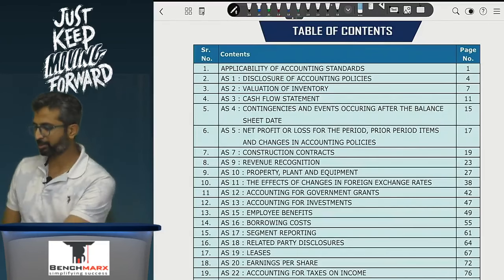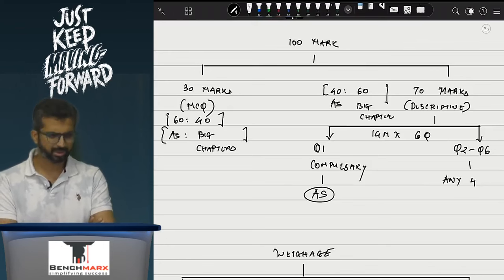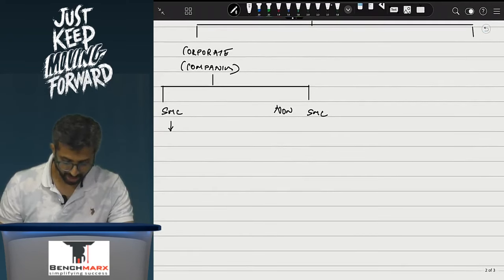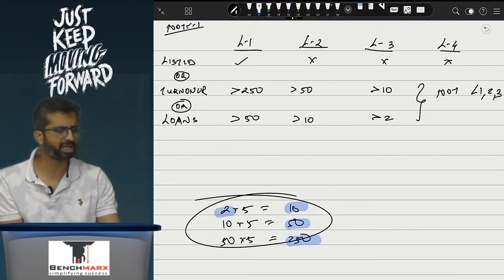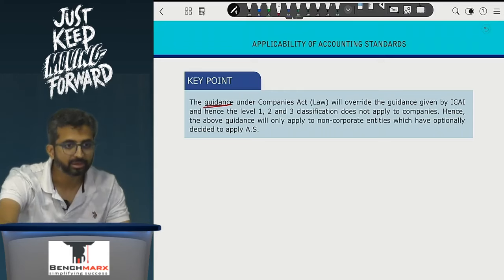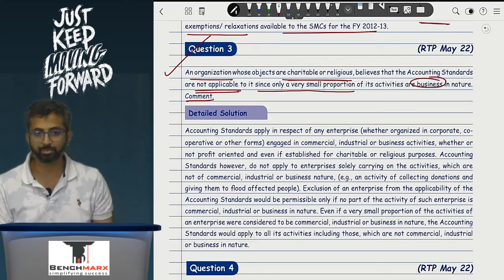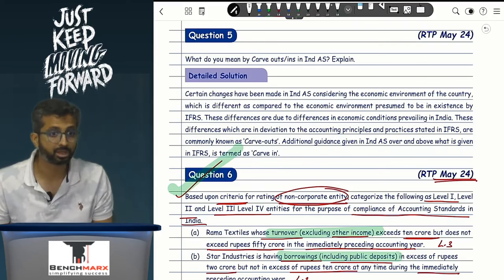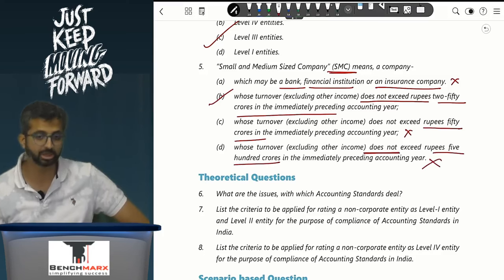CA Inter Advanced Accounting Regular Batch Demo